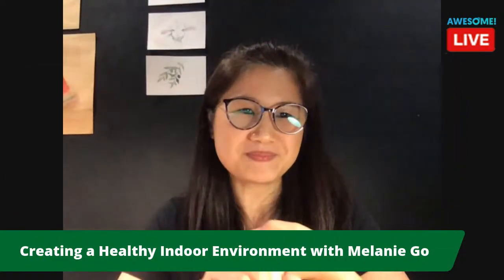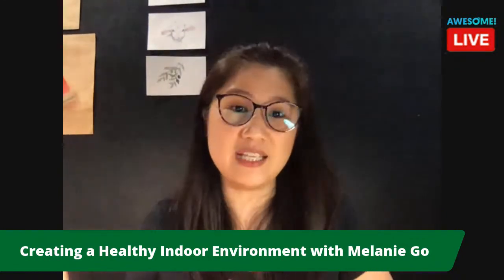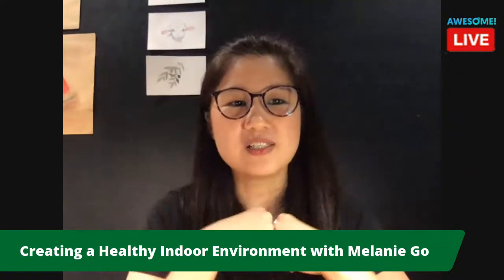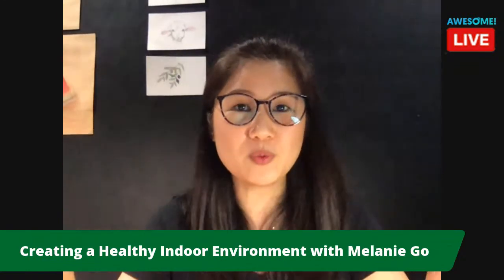Creating a Healthy Indoor Environment with Melanie Go | Awesome! LIVE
Creating a Healthy Indoor Environment with Melanie Go
Awesome! LIVE with Anton Diaz